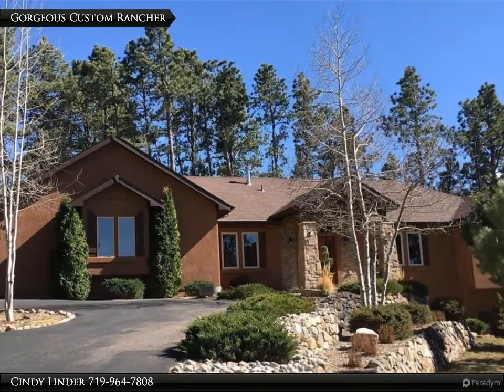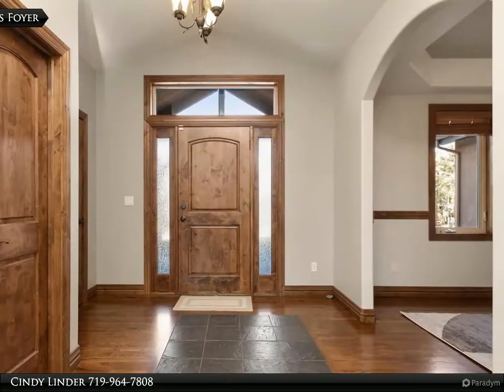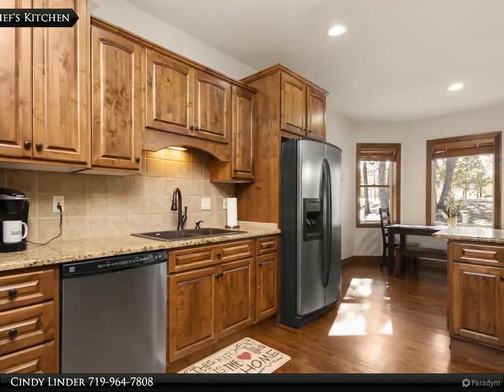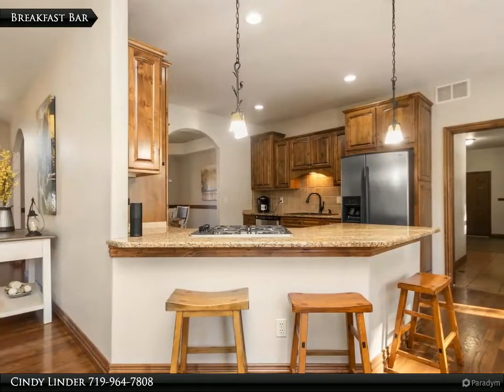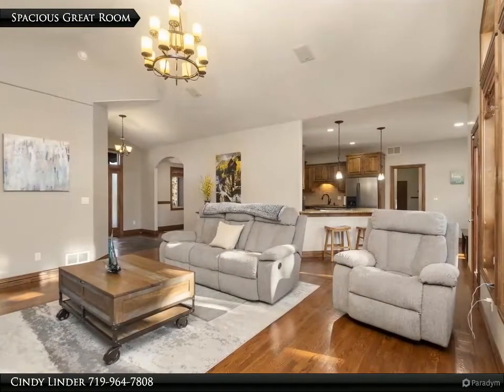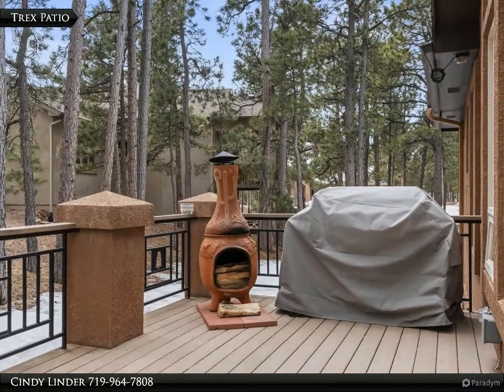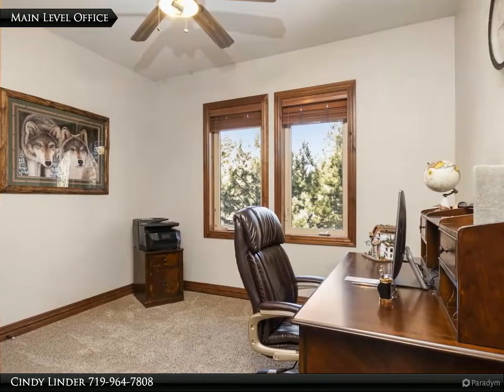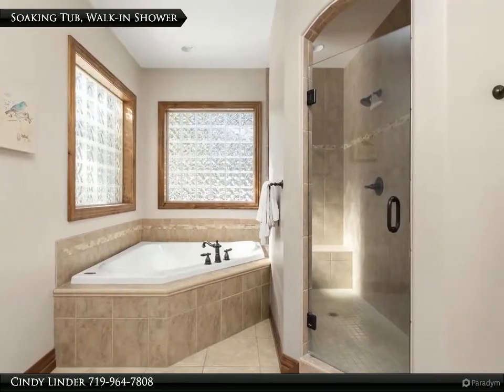Homes for Sale - 18145 Bakers Farm Rd., Colorado Springs, CO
18145 Bakers Farm Rd.

Enjoy Colorado living surrounded by .67 acre of mature pine trees and open meadow. Custom-built rancher with an awesome floor plan that's perfect for teens, multigenerational or guests. The covered beamed entry opens to hardwood floors that flow throughout the main level, including the bright, airy great room with vaulted ceilings, fireplace with floor-to-ceiling stone surround and wall of windows allowing natural light to brighten this open concept home. All main level living! The family chef will love the well-appointed eat-in kitchen with designer cabinets, granite counters, gas range and breakfast bar. The great room draws attention to the details and craftsmanship within. Walk-out basement with wet bar, 3 beds, 2 baths, 2 family rooms, storage/shop, and several patios make this this the perfect home for families. Views of the landscape are captured throughout the home, minutes away from HWY-83 or I-25. Top Rated D38 schools, easy commute to Colorado Springs or to Denver.

Cindy Linder
RE/MAX Advantage